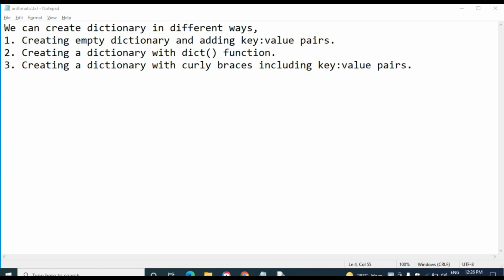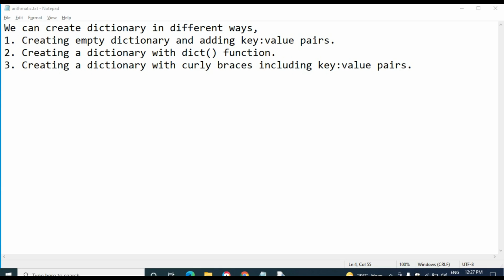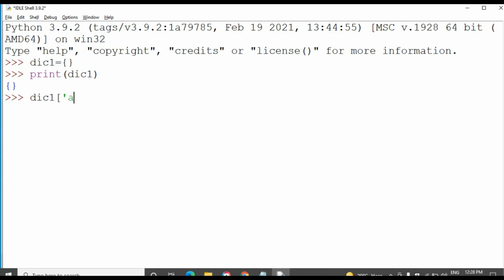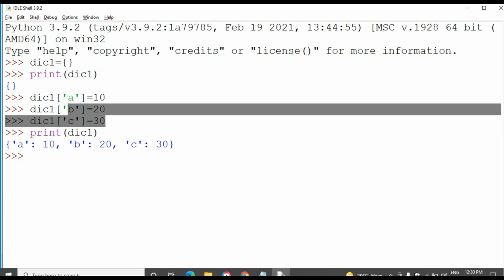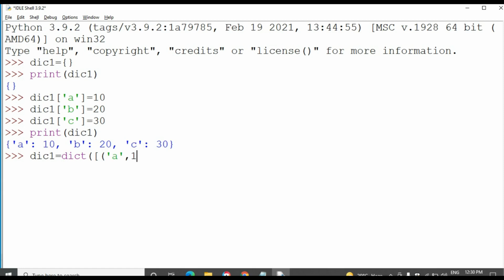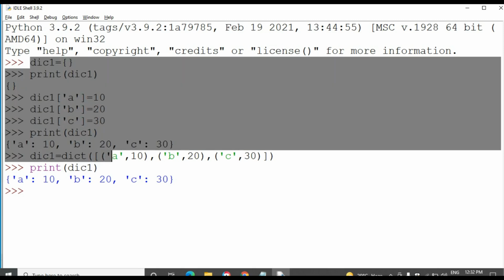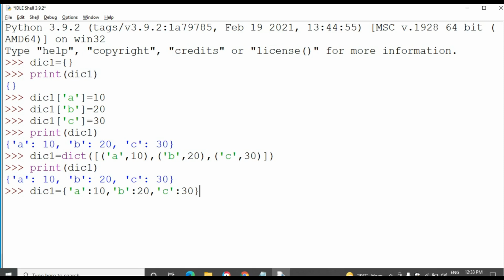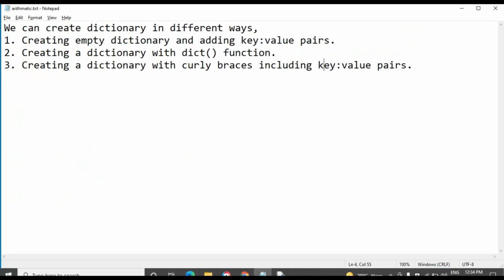How to Create a dictionary in different ways|Different waysto create dict|let's learn coding with me